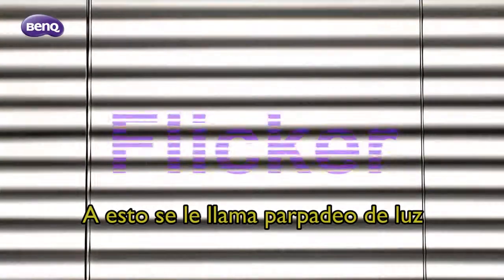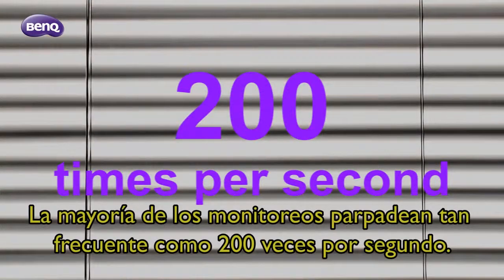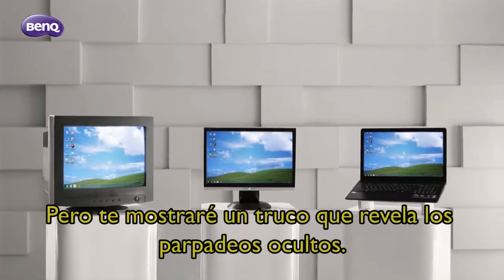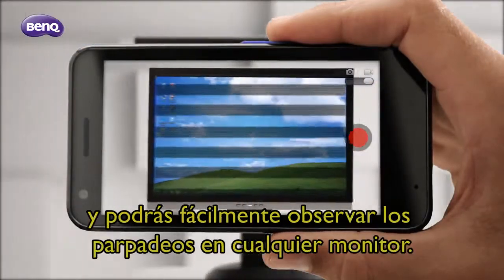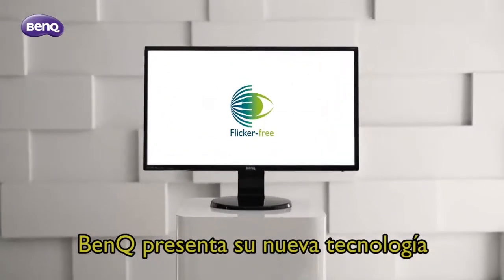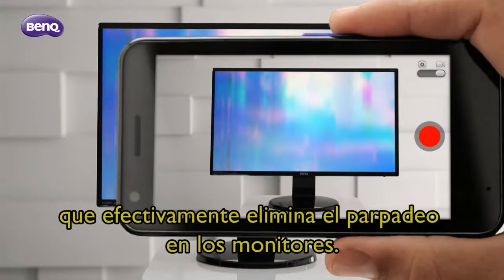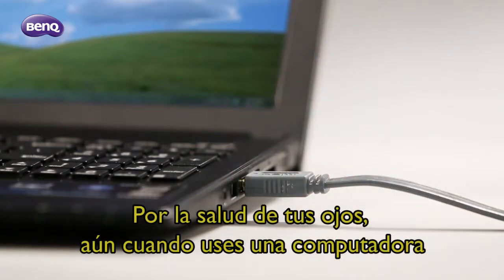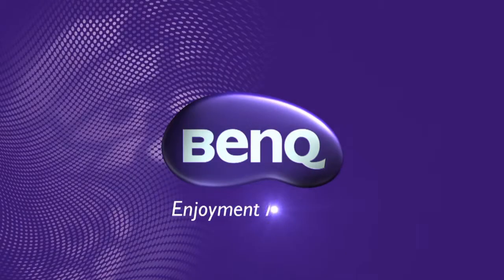BenQ Nueva Tecnología Flicker-free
La nueva tecnología Flicker-free (libre de parpadeos): el parpadeo («flicker» en inglés) es un efecto de destello que se produce cuando el controlador de la retroiluminación LED de un monitor se ajusta a los cambios del nivel de brillo. La retroiluminación de un monitor normal puede causar un centelleo rápido de la retroiluminación a 200Hz por segundo cuando el brillo se reduce desde el nivel máximo. El uso de un monitor Flicker-free con un ordenador o un notebook ofrece una visión mejor y una experiencia visual más cómoda para todos.